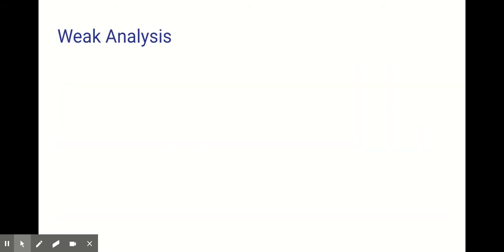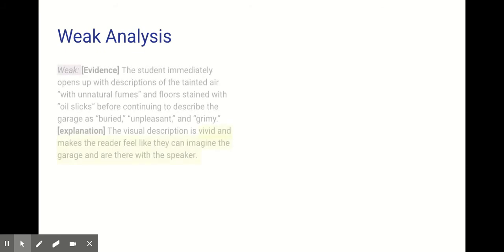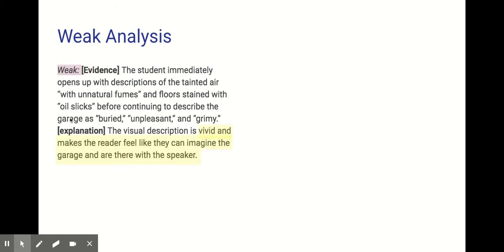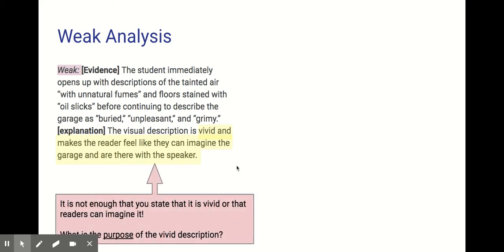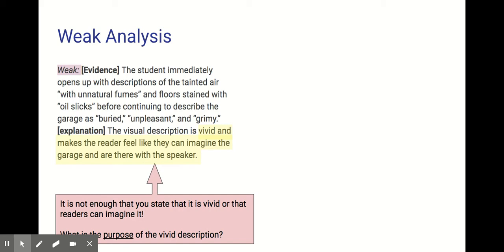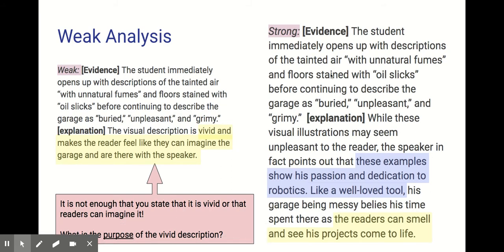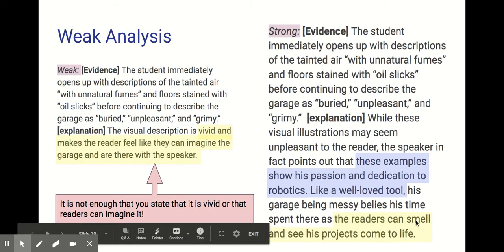Imagery - Common Errors in Writing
Part 5

This video goes into common errors when writing about imagery in rhetorical analysis.